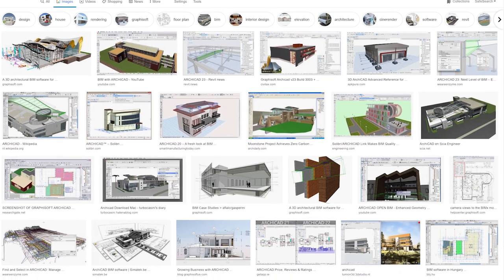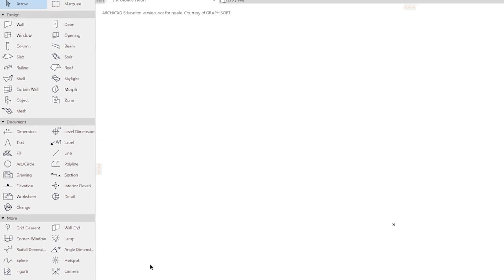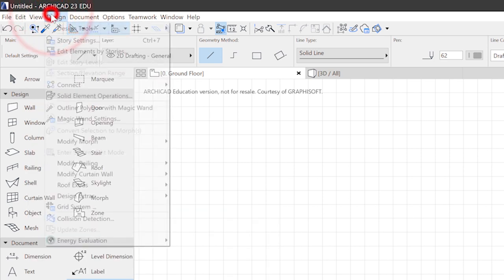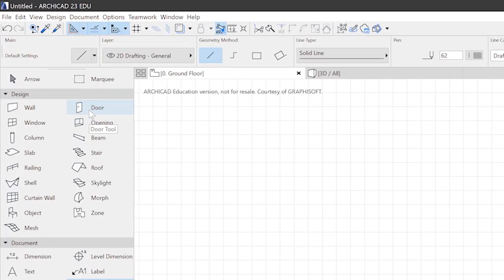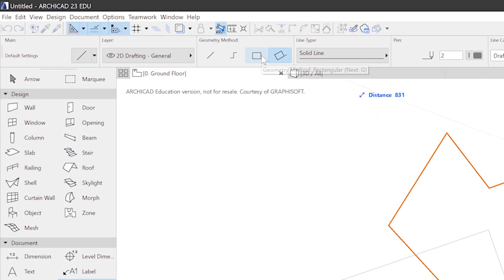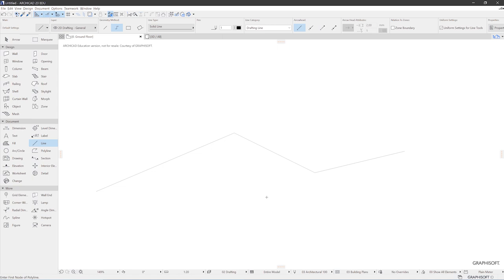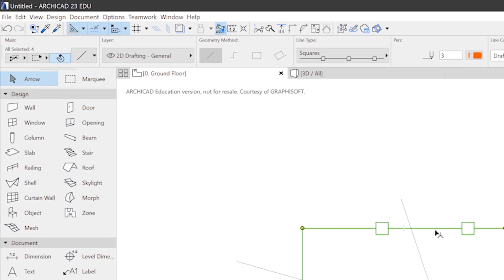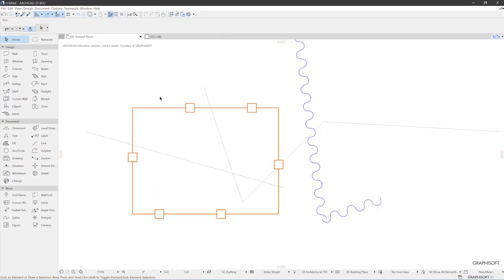ARCHICAD BIM: Basics 01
ARCHICAD Basics: In this first Video of a Tutorial Series on ARCHICAD, I will show you how to start ARCHICAD, how its interface works and how you start drawing.